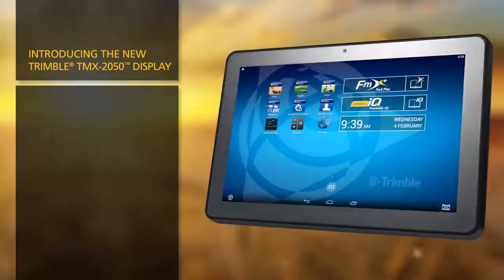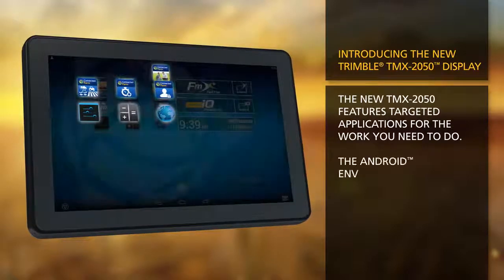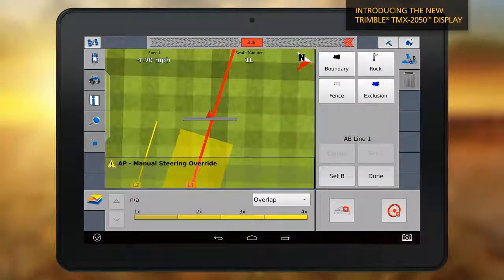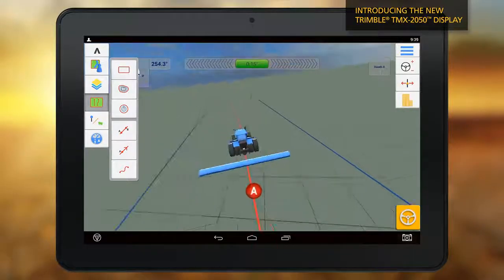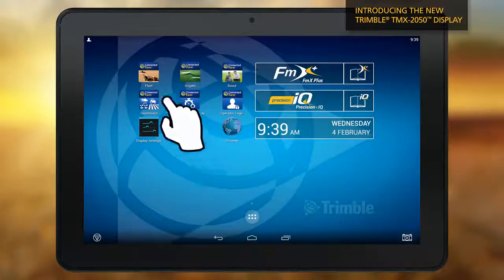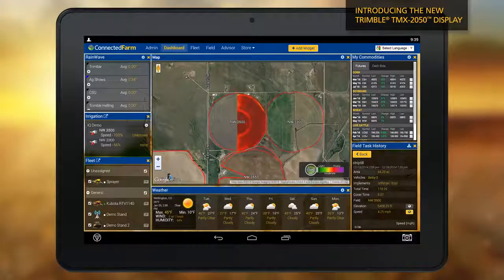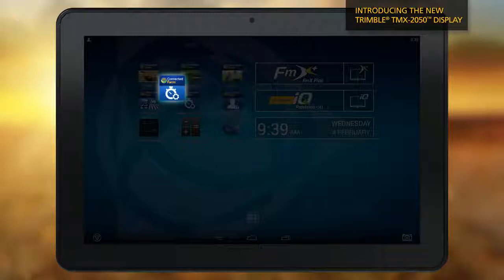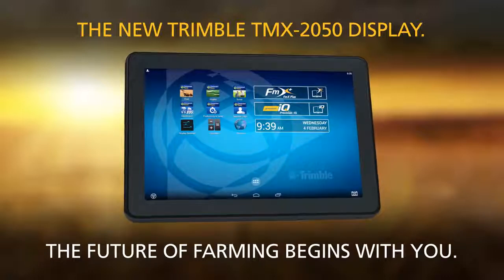Trimble TMX 2050 Display with Connected Farm and Android Apps